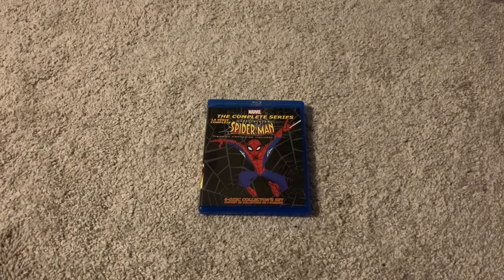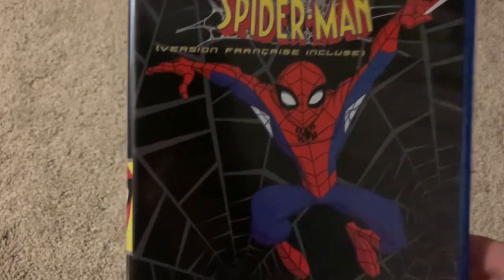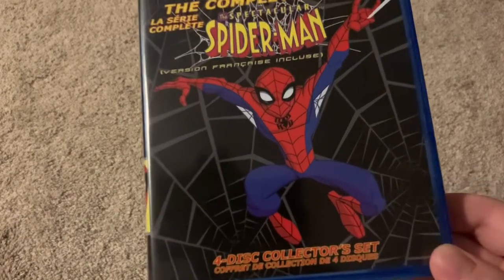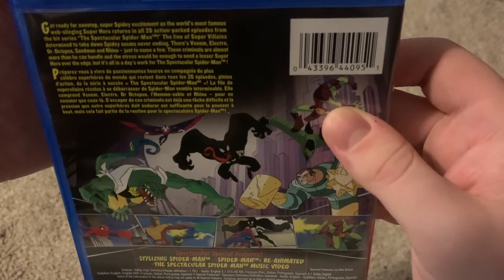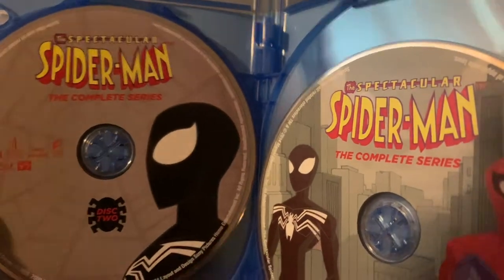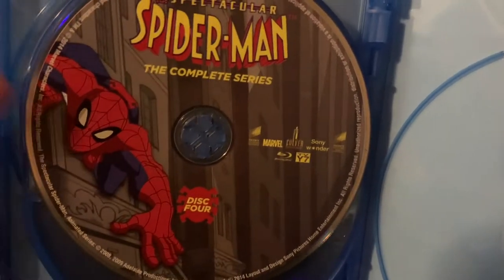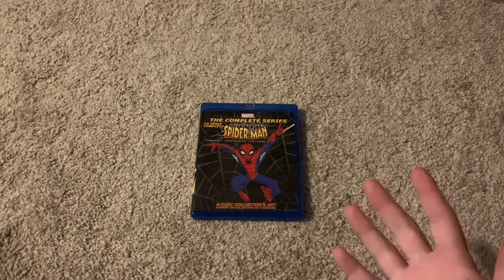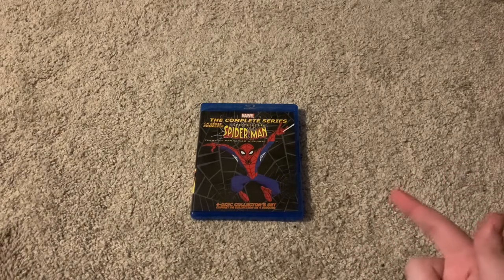The Spectacular Spider-Man: The Complete Series Blu-Ray Review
In this video, I review the Blu-Ray of The Spectacular Spider-Man. Is it worth it?